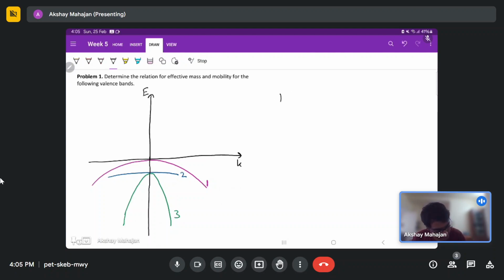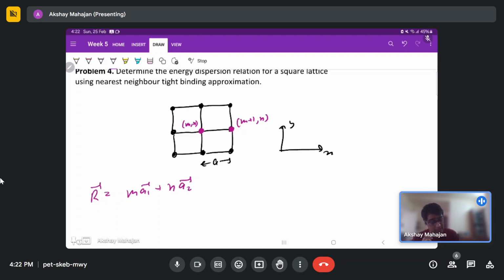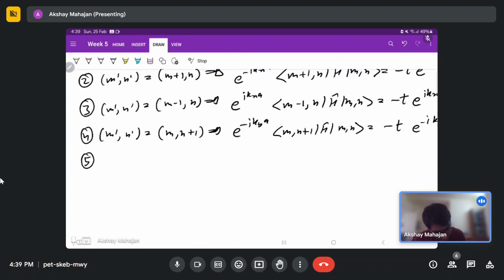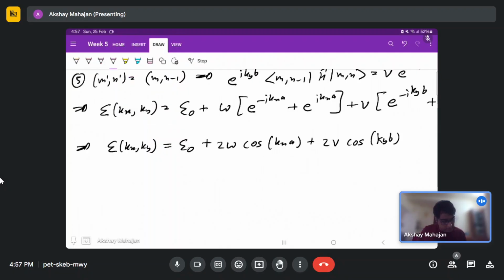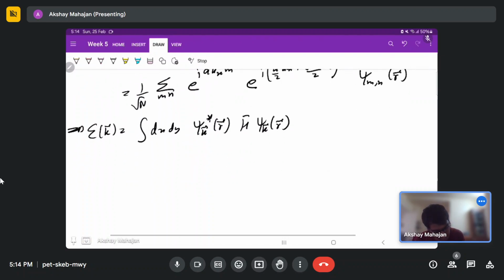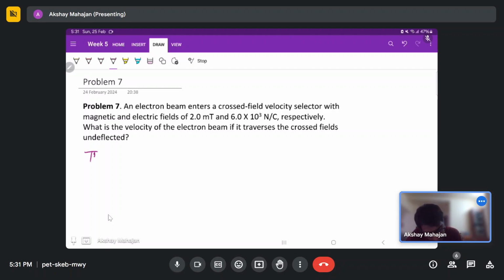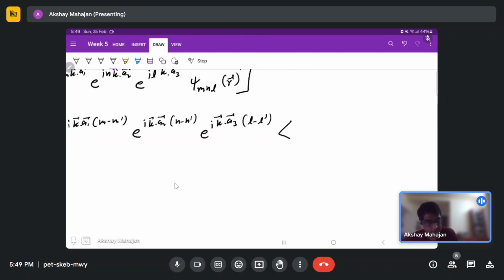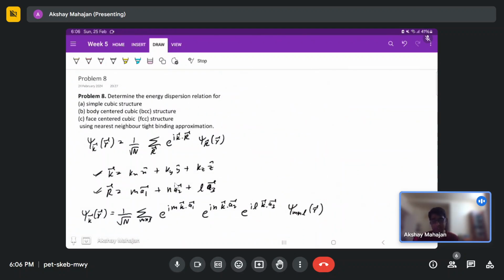Week 5: Electronic Theory of Solids (NPTEL-PMRF TA Session)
Recording of the live session for the NPTEL-PMRF TA session conducted on February 25, 2024, for the NPTEL course "Electronic Theory of Solids (noc24-ph05)".